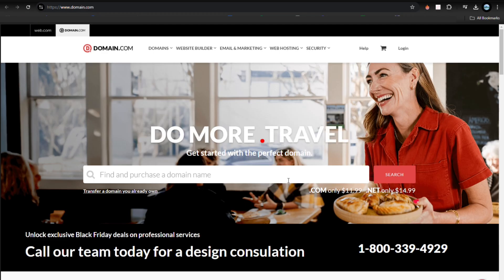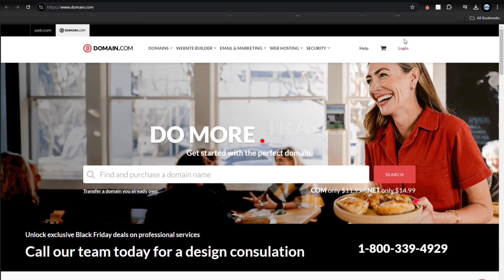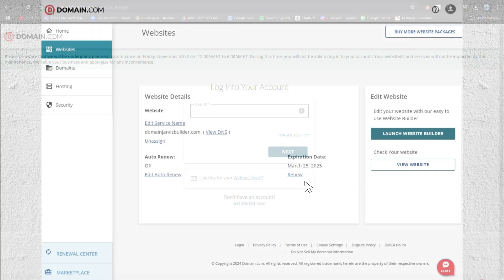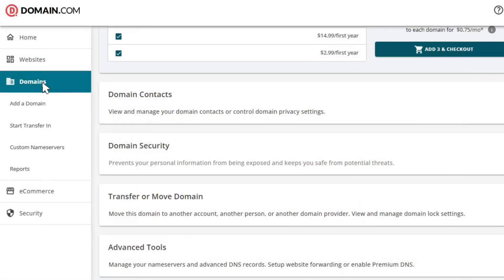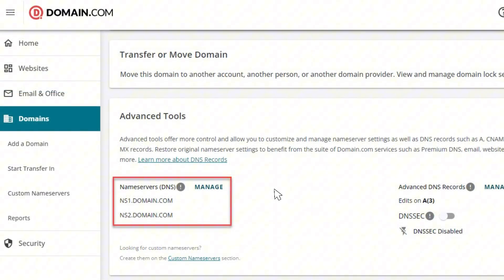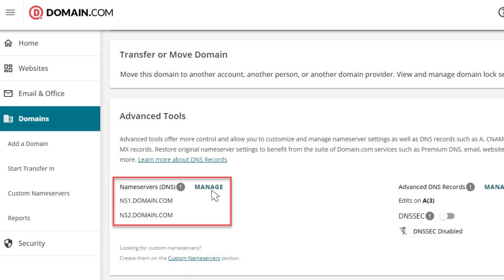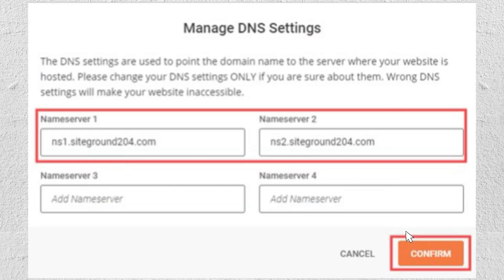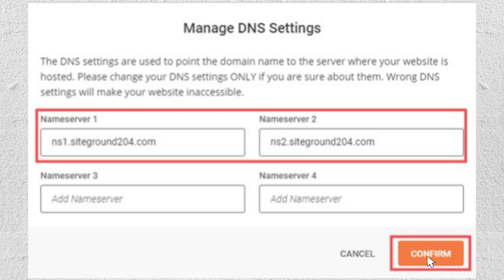How To Edit My DNS Settings On Domain.com (Step By Step)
Learn how to edit your DNS settings on Domain.com. In this video, I’ll guide you through the step-by-step process to access and adjust DNS settings for better domain management.

Timestamp:

00:00 Intro
00:09 Edit DNS Settings on Domain.com